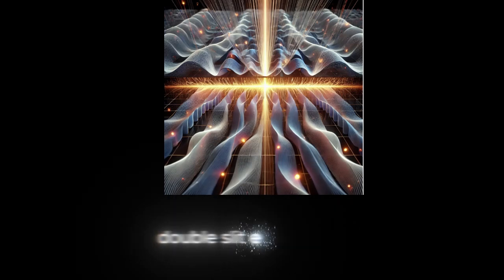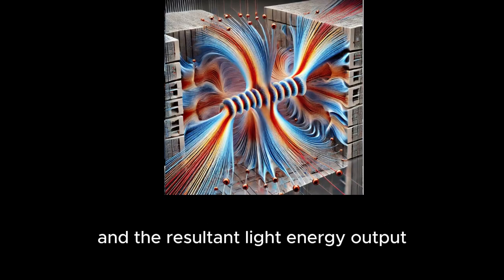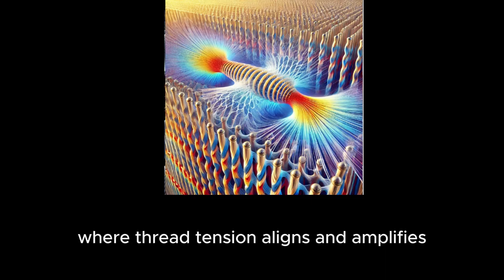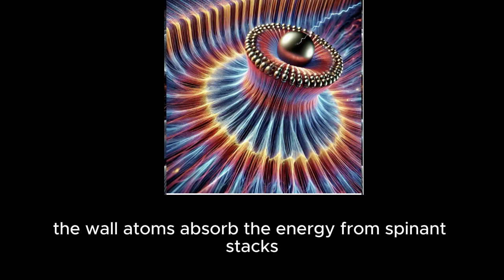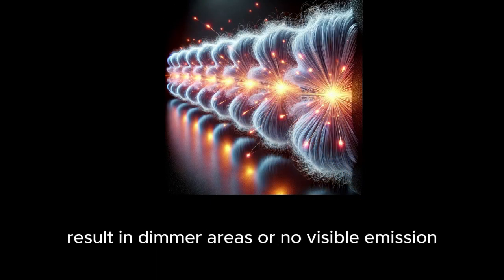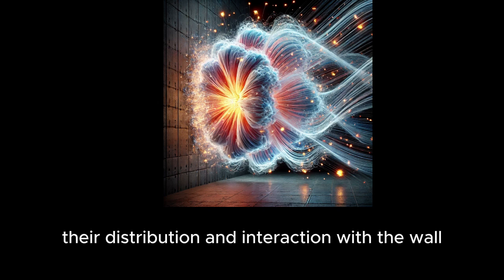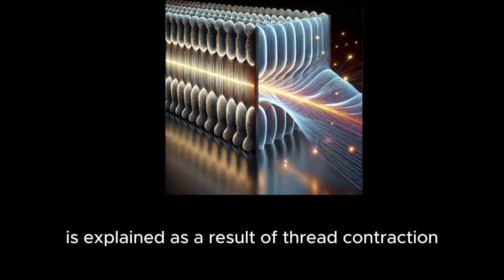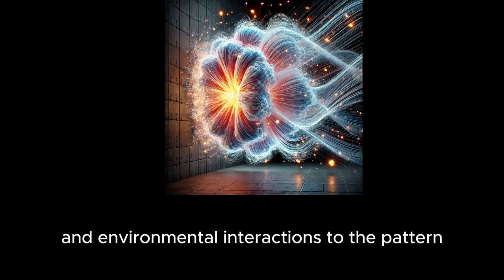Breaking Down the Double-Slit Experiment with Threads and Spinons Theory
🌌 Explore the Double-Slit Experiment Like Never Before! 🌌
Discover a groundbreaking perspective on quantum mechanics through the Threads and Spinons Theory. In this video, we redefine how we understand light, electrons, and interference patterns. Learn how elastic threads and rotational Spinons replace conventional concepts like photons, providing a revolutionary framework for explaining quantum behavior.

Dive deep into:

    How threads and Spinons form the structure of electrons.
    The interaction between slit material and the electron's threads during the double-slit experiment.
    The physical basis for interference patterns, energy transfer, and light formation.
    Why observation collapses thread expansion, creating particle-like behavior.

This is quantum mechanics reimagined! It is perfect for anyone fascinated by physics, science innovation, or the mysteries of the universe.